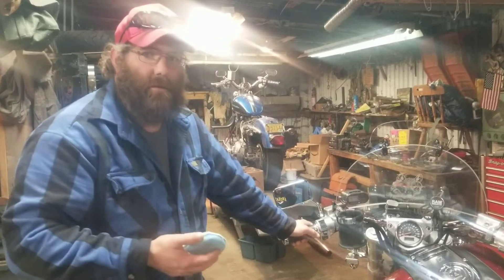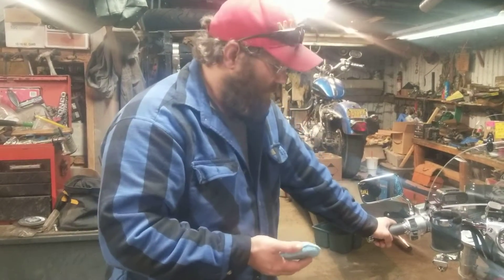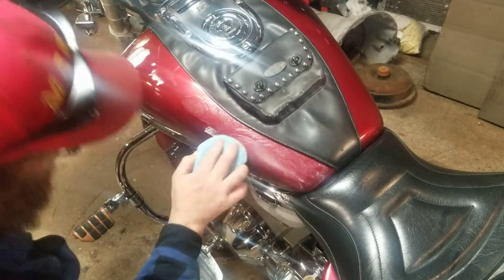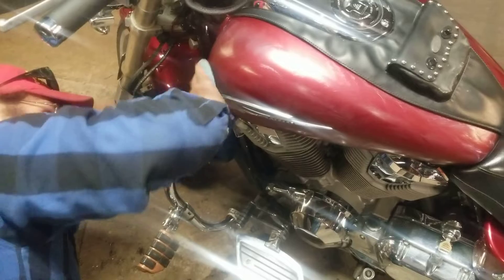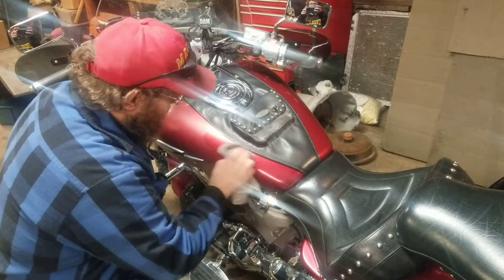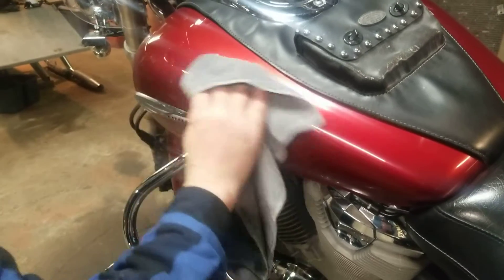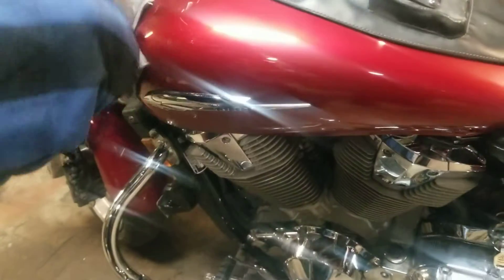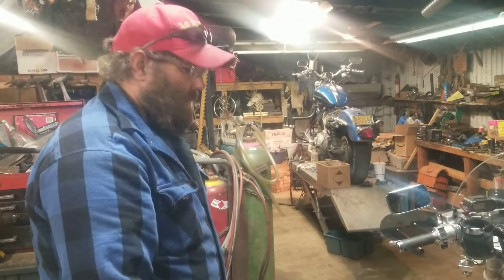Cleaning up the Honda, Black Magic wax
finally washed my vtx1800c today. doing a little bit of wax while I had some time.